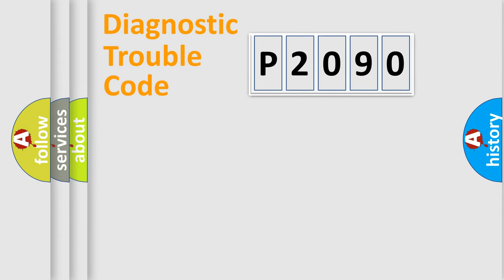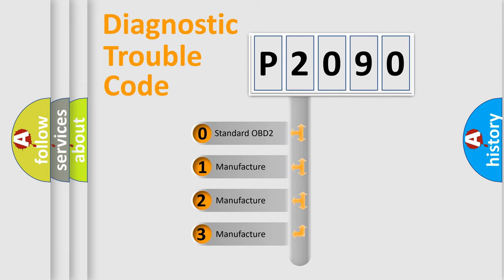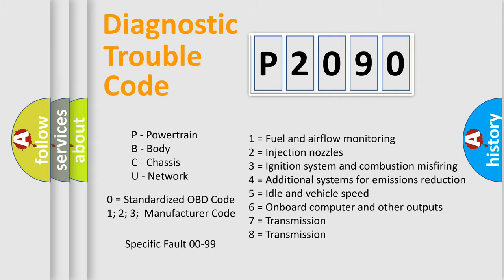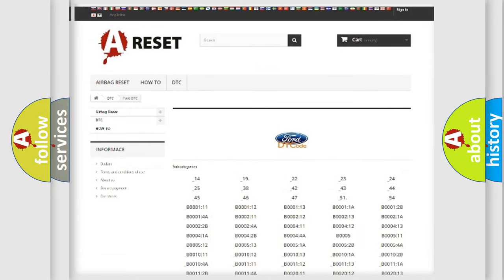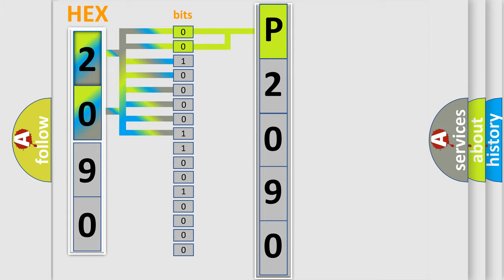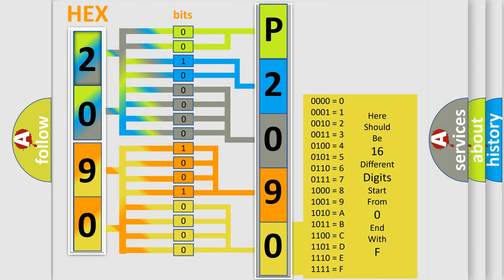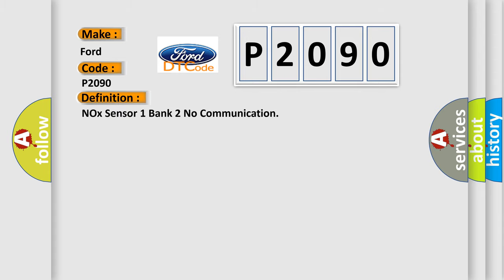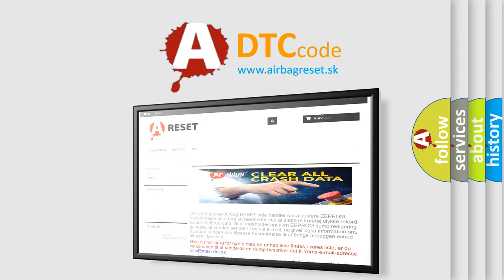DTC Ford P2090 Short Explanation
Contents:
0:21 Basic DTC analysis according to OBD2 protocol standard.
1:48 Insight into programming
2:58 A diagnostically understandable description of the Diagnostic Trouble Code
3:05 Basic error definition

Make:
Ford
Code:
P2090
Definition:
NOx Sensor 1 Bank 2 No Communication
Description: